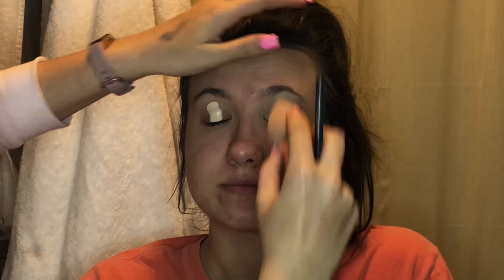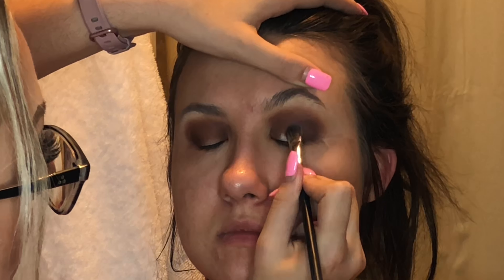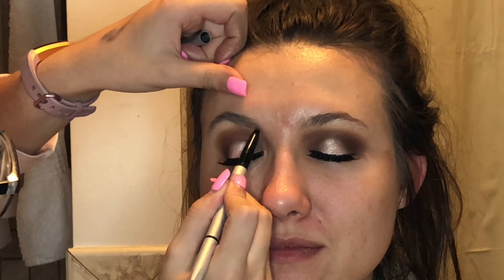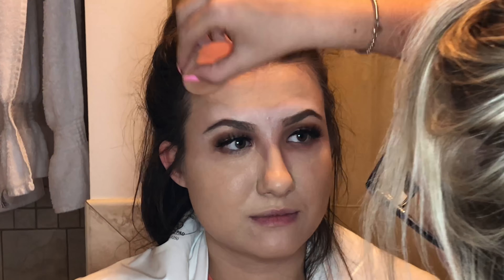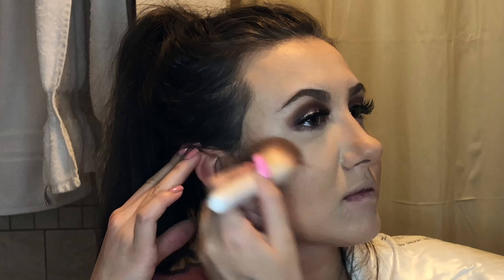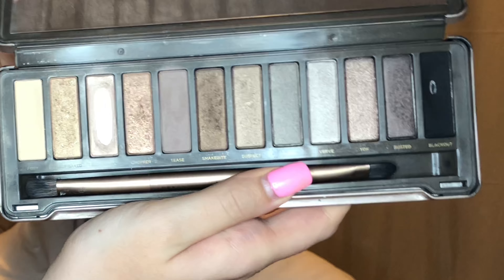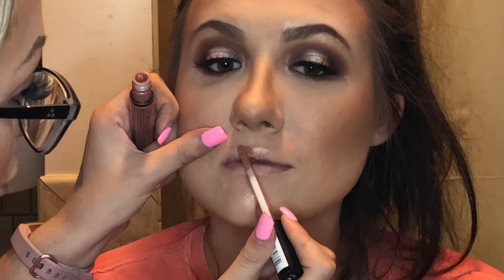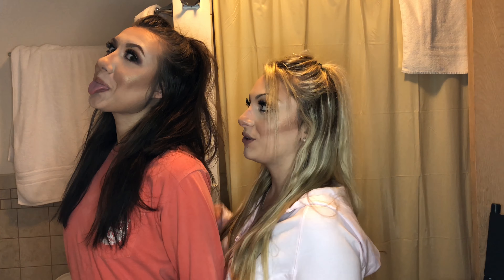21ST BIRTHDAY SMOKEY HALO EYE I CLUB-APPROVED MAKEUP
Hi guys!!! Thank you so much for tuning in! My friend is turning 21 March 3rd and wanted to do a trial run makeup session!!! She was looking for something glamorous, sexy, sultry, fun, and most importantly durable!!! This look was not planned out and I kind of just went with my gut on this and I couldn’t be happier! If you have any other looks you would like to see let me know!!! Again I appreciate you looking at my video so much and I really hope you were able to enjoy!